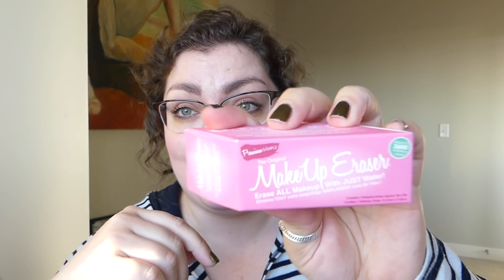HUGE COLLECTIVE BLACK FRIDAY HAUL | Modcloth, Sephora, Aerie, Barnes & Noble, AND MORE!!!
Sign up for Rakuten today and get a $40 Signup Bonus

★On my face:
◇ Rare Beauty Soft Pinch Liquid Blush "Grace"
◇ Amazonian Clay 12 Hour Highlighter "Stunner"
◇ HOURGLASS Unlocked Instant Extensions Lengthening Mascara
◇ Benefit Cosmetics Gimme Brow+ Tinted Volumizing Eyebrow Gel "3 Medium"
◇ tarte Quench Lip Rescue "berry"

★On my bod:
◇ Hoodie: c/o thredUP (Old Navy)
◇ Necklace: gorjana
◇ Ring: Gift
◇ Glasses: PRADA (Pearle Vision)
◇ Nails: butter|LONDON Nail Lacquer "Wallis"

However, as always, my bottom line was that I had to be able to give my 100% honest opinion on their company & service; all products shown were chosen and purchased by me with my own money. Never will you ever be exploited by me!! Pinky promise.